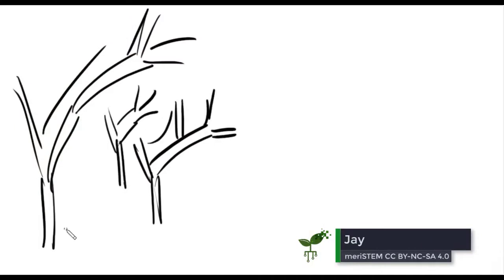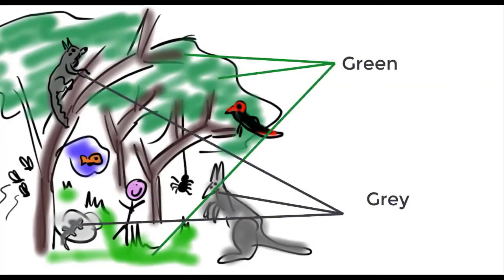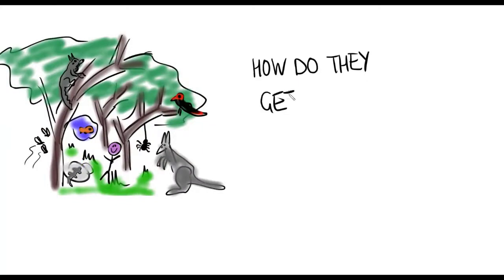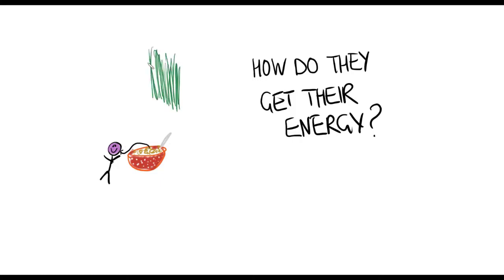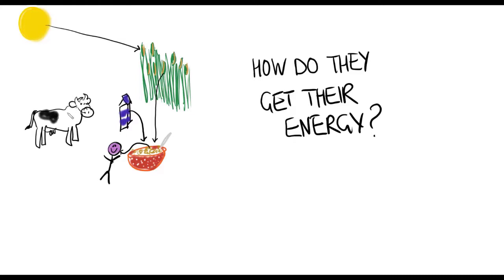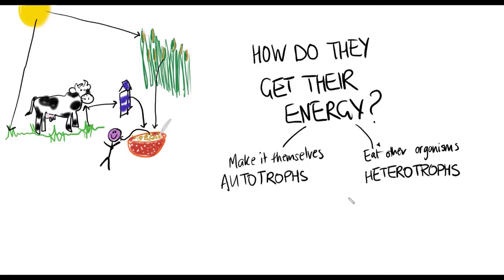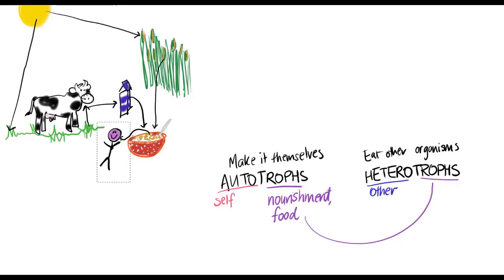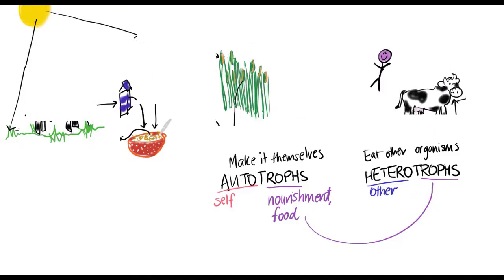Classifying organisms: energy | Energy for cells | meriSTEM